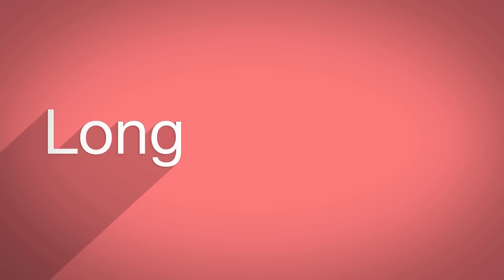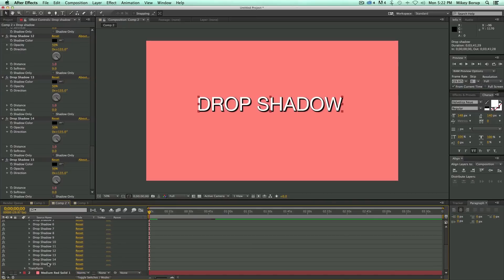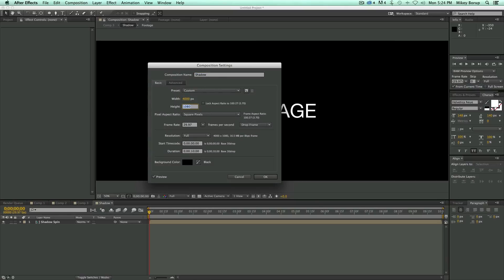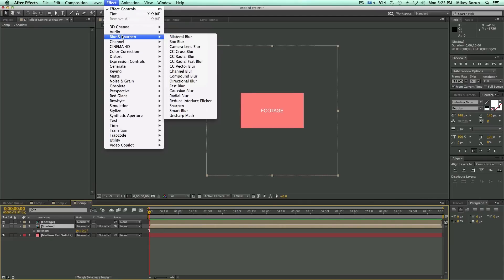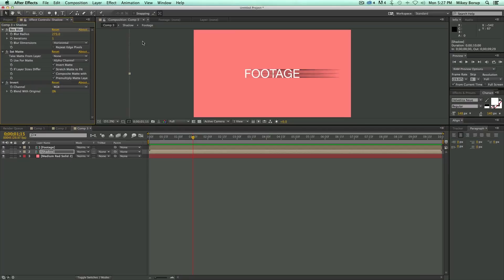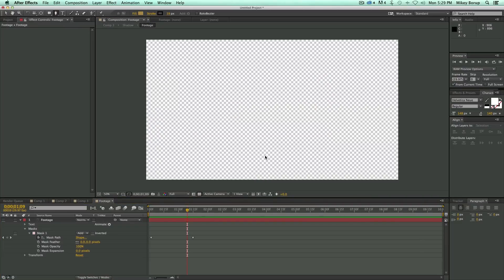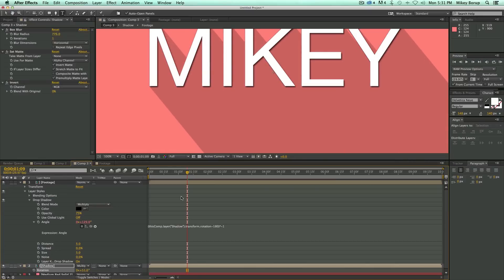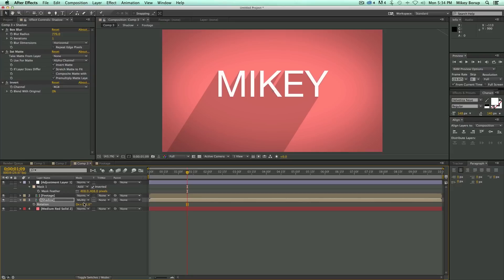Long shadows in motion graphics tutorial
Long Shadows in after effects,  love them or hate them, it is a current design trend,  there are several tutorials on how to do this in other adobe products like illustrator or photoshop, but this tutorial is all about After Effects.  its dynamic, and can easily be turned into a template.   This is much faster to process than just duplicating the layer over and over again.

Creating my Intro Video Tutorial For awesome tools and plugins for After Effects, go